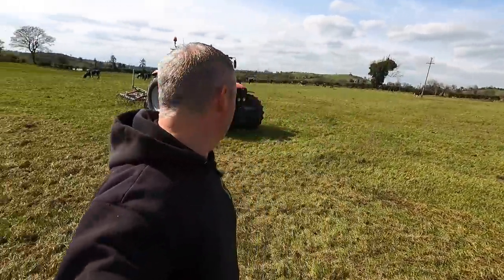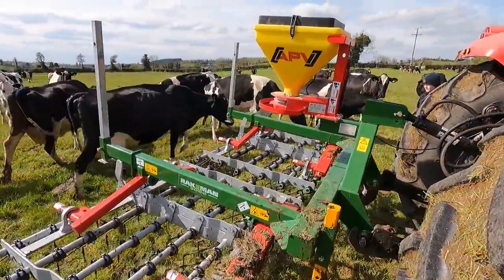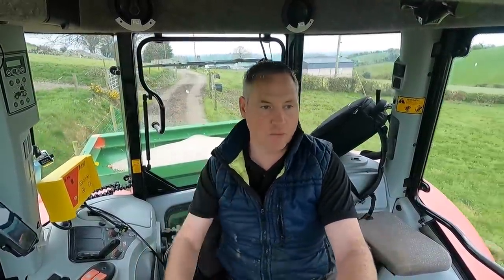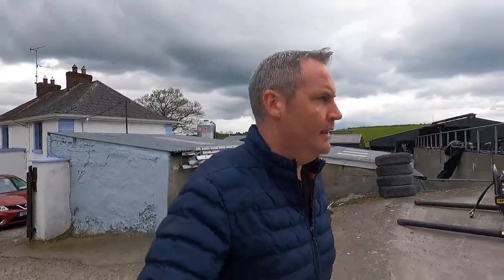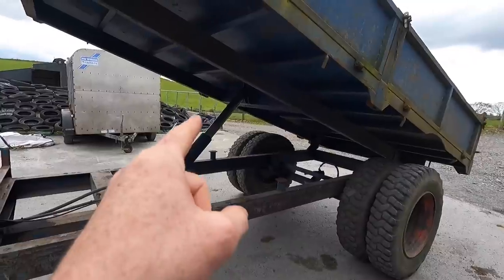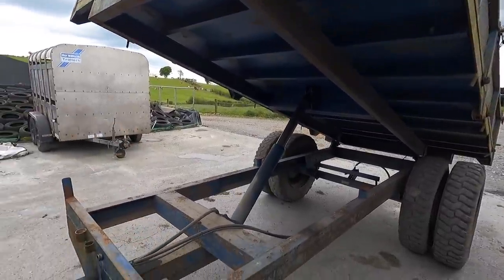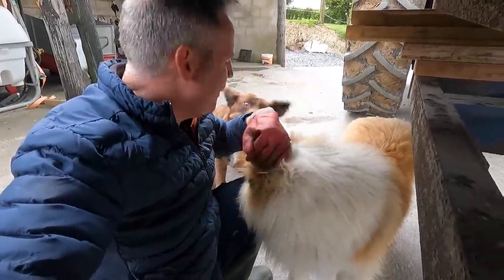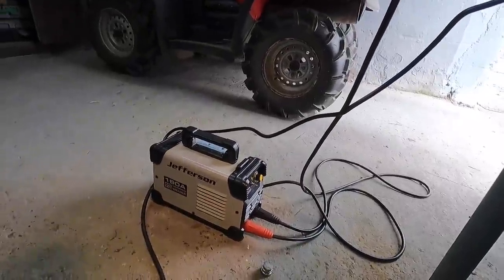OVERSEEDING IN 3 STAGES, THIS IS THE REAL TEST!! & THE JOB I WISHED I NEVER STARTED!!!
In this video we put our new Rakeman 3000 and APV broadcaster to the test on paddocks that got really badly cut up last autumn, will overseeding replace ploughing?? And i tackle a job that should of been simple but really tested my patiences..

We purchased our Rakeman 3000 and APV broadcaster off
Lakeland farm Machinery Castleblaney Co.Monaghan

For the kit i use you can purchase them
Camera's
GoPro Hero 9
GoPro Hero 8
Canon M50
Drone's
I've been using drone's for over 20 years and i've had them all, these are the best.
DJI Mavic Air Original --- Used in this video and highly recommended.
DJI Mavic Air 2 --- Faster, Better battery, Range and Image Quality.
Camera Mounts
Most of my outdoor Shots The Magnetic Camera Mount
For my in cab chat's The Suction Cup
Used in all my video's "Simply Brilliant" The 3 way selfie stick
For them hard to get shots The Flexible Jaw Mount